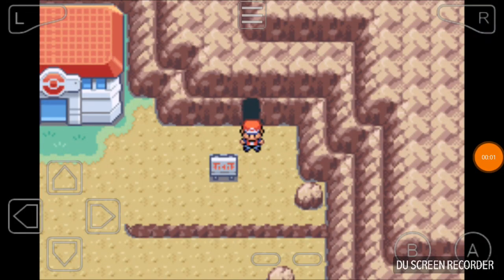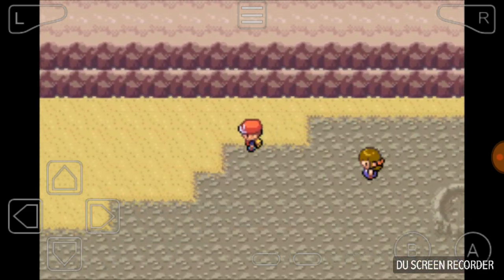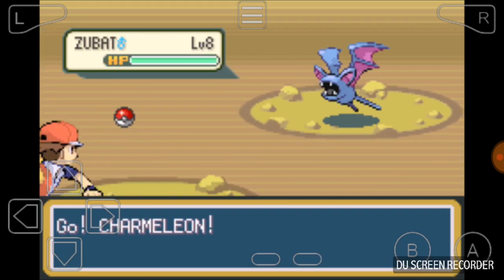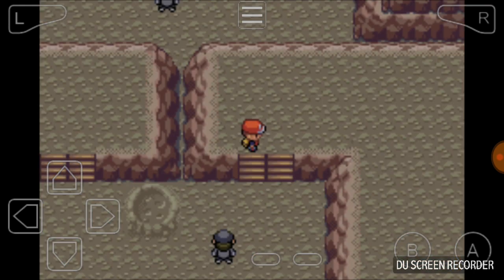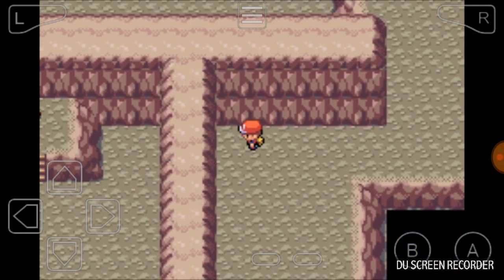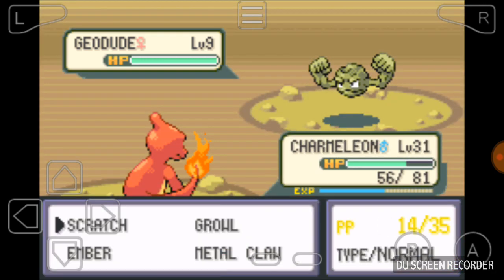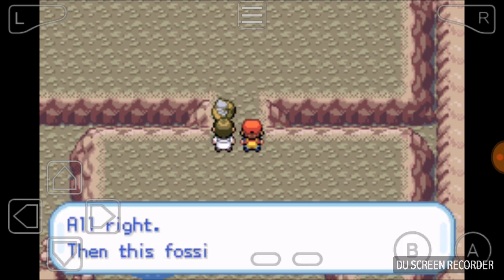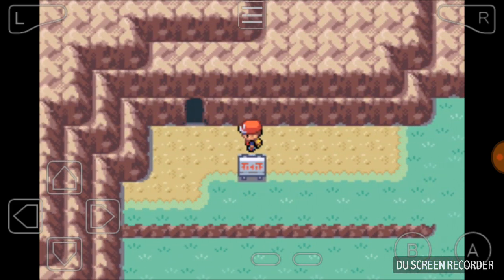How to cross MT MOON in pokemon fire red and leaf green